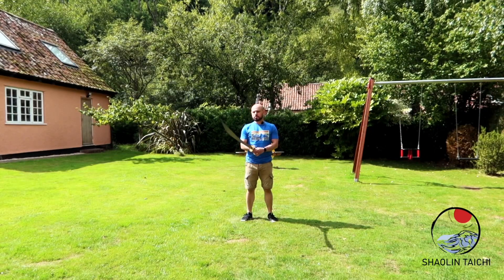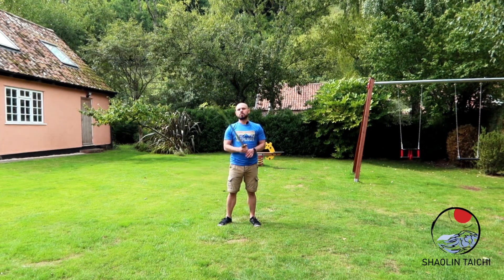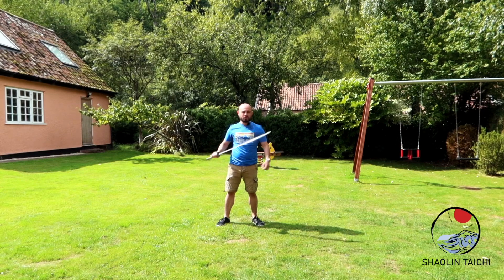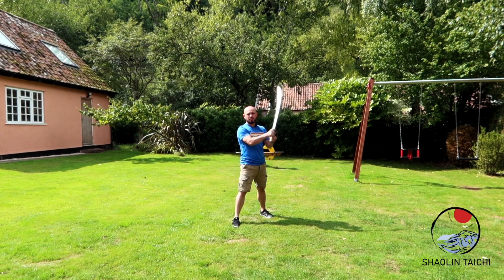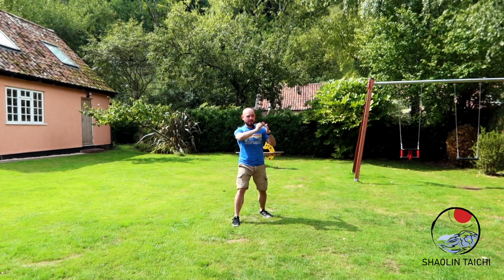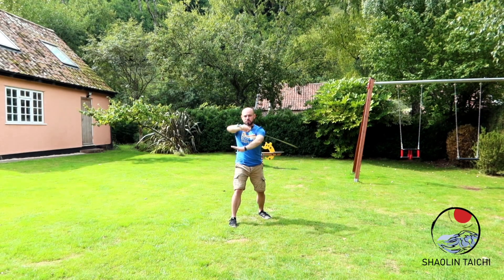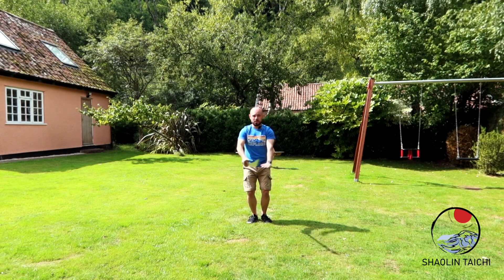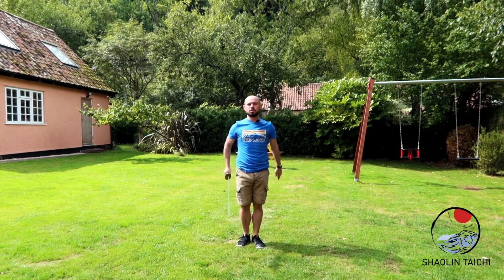A Lesson on the Chinese Broadsword From the Tiger Crane Combination System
The Tiger Crane Combination system includes a Shaolin Weapons Syllabus that is taught progressively to the student.

This is a preliminary video on the Chinese broadsword/Dao.